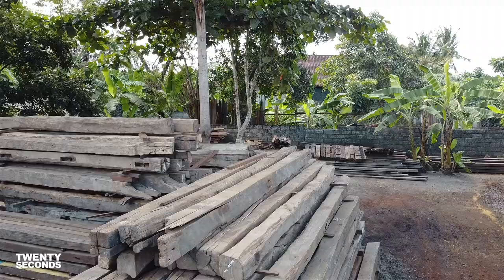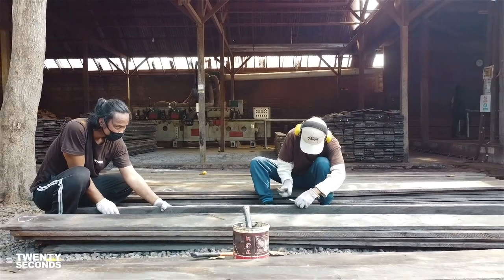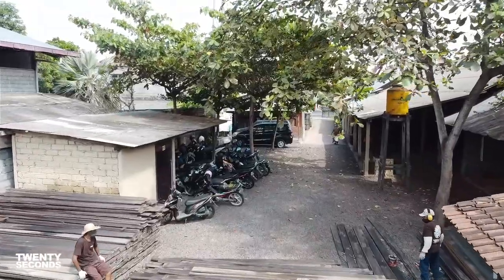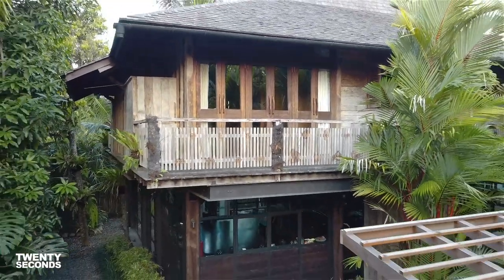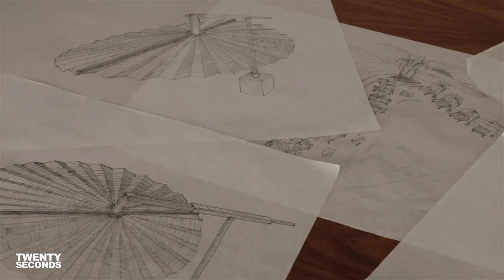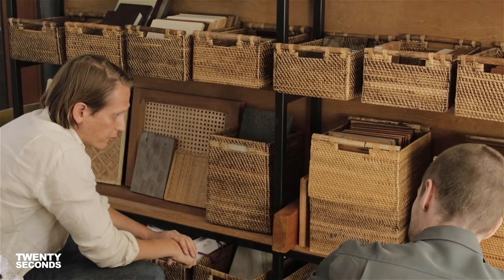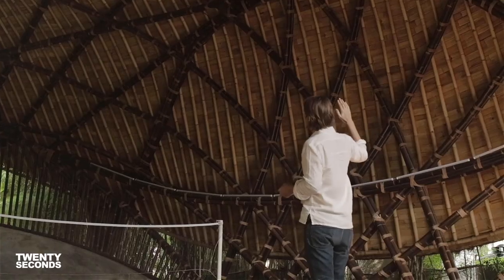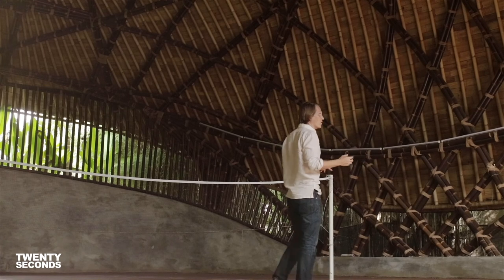Architecture documentary: Maximilian Jencquel I directors cut